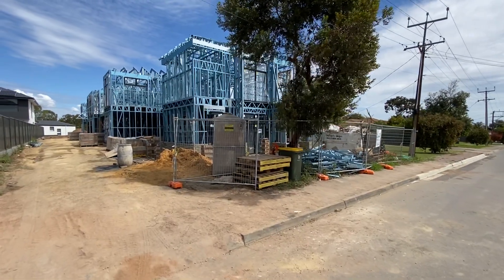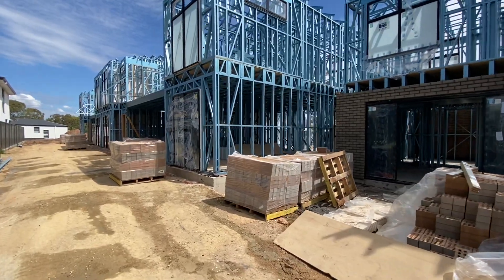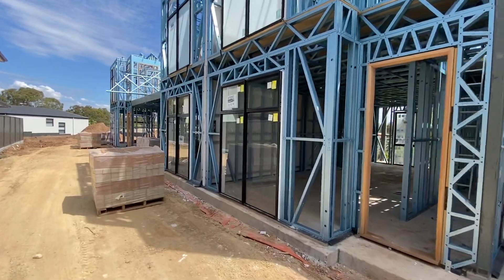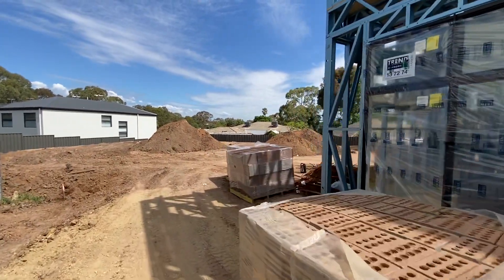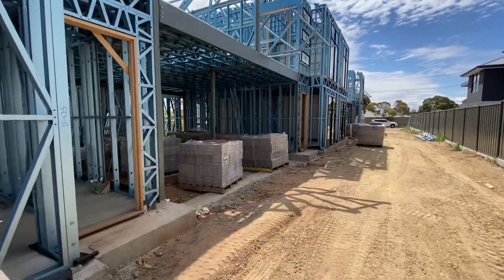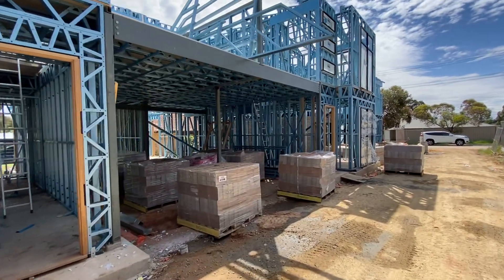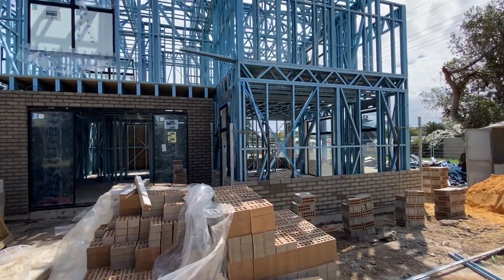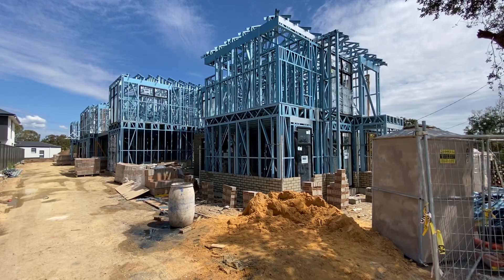1-7/35 Gorman Street Progress Update Video - October 22nd 2020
These 7 Townhouses already under construction qualify for the $15,000 First Buyer Grant & the $25,000 Home Builder Grant for owner occupiers.